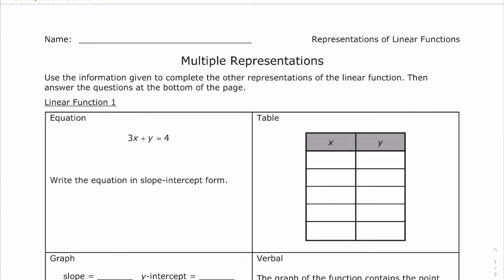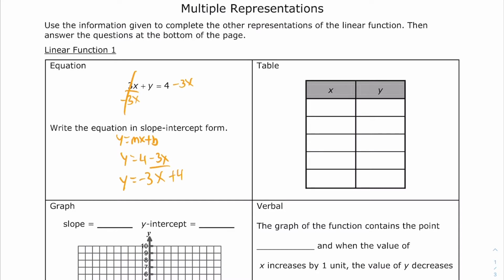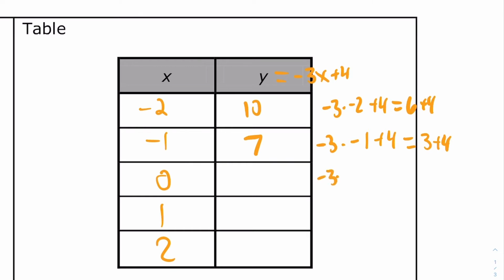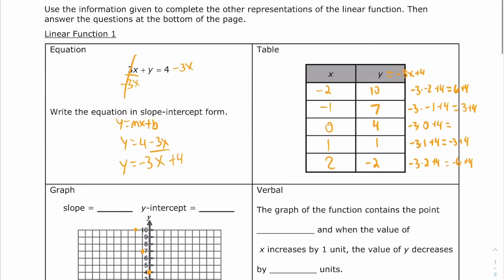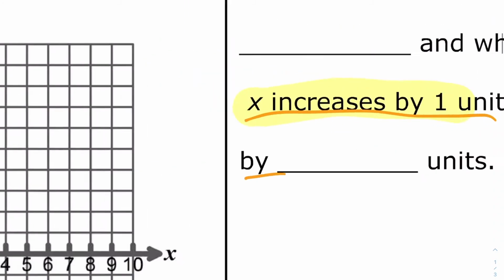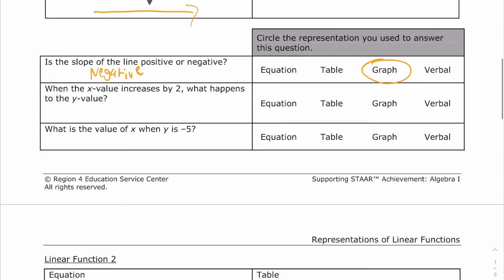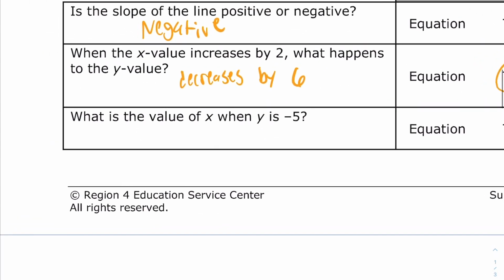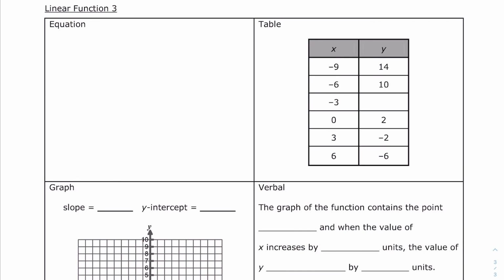Multiple Representations Part 2